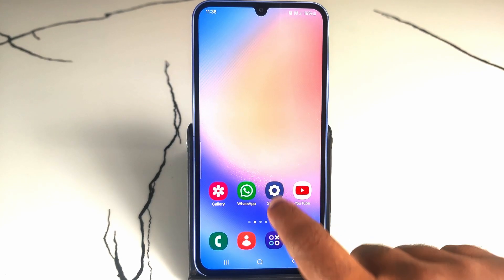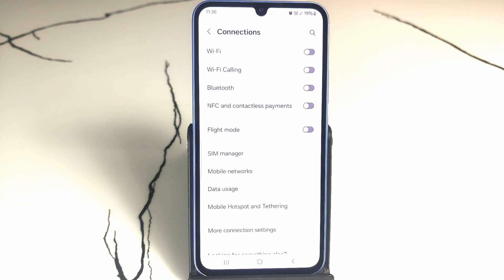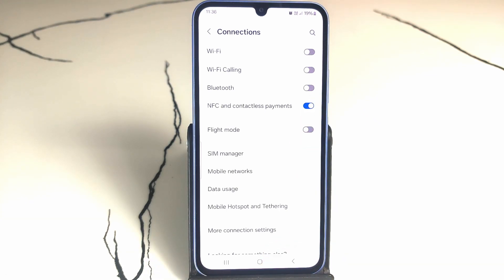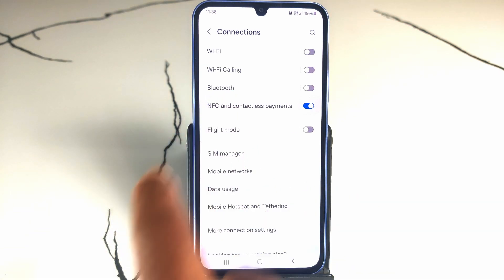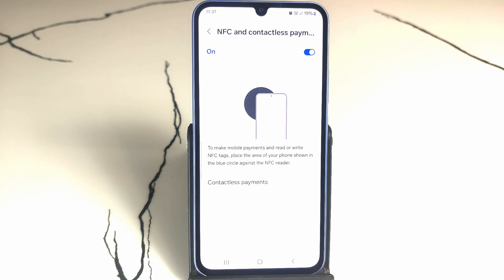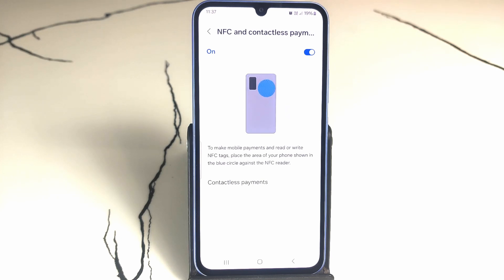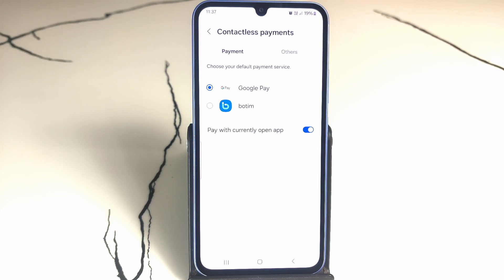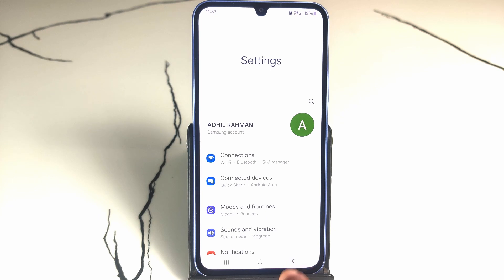how to turn on NFC and contactless payments on samsung galaxy a35 5g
how to turn on NFC on samsung galaxy a35 5g
how to turn on contactless payments on samsung galaxy a35 5g
how to enable NFC on samsung a35 5g
samsung a35 5g NFC settings
how to use NFC on samsung a35 5g
samsung a35 5g contactless payments
how to enable contactless payments on samsung a35 5g
samsung a35 5g NFC and Google Pay
samsung a35 5g NFC troubleshooting
how to fix NFC on samsung a35 5g
samsung a35 5g NFC not working
samsung a35 5g NFC tips and tricks
how to use NFC for payments on samsung a35 5g
samsung a35 5g NFC and Samsung Pay
how to set up NFC on samsung a35 5g
samsung a35 5g NFC and Google Wallet
samsung a35 5g NFC and transportation cards
Time Line:
0:01 Intro
0:03  video in English